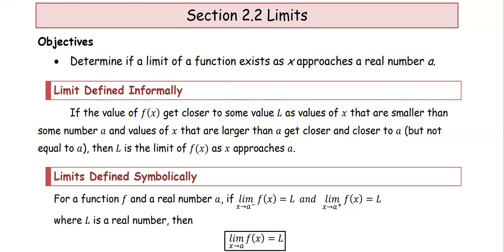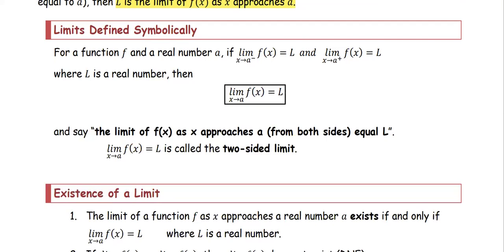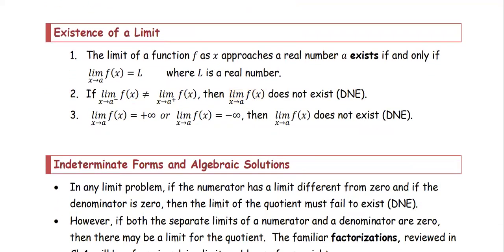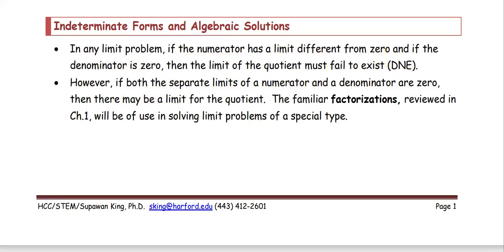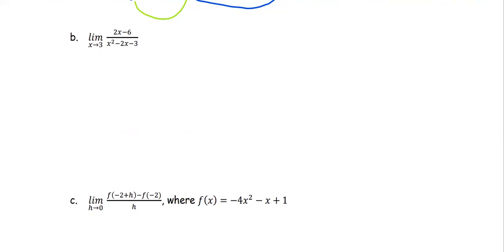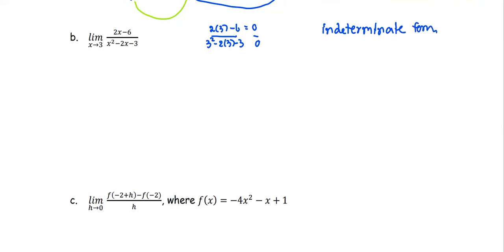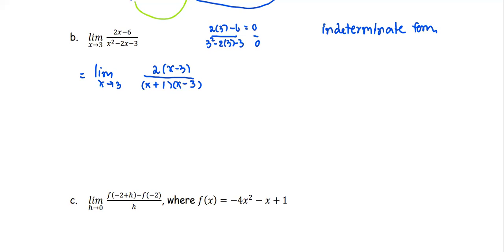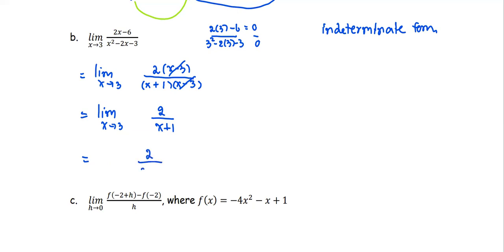M212 3e Sec2_2 Limits - Find limits algebraically Pt.1